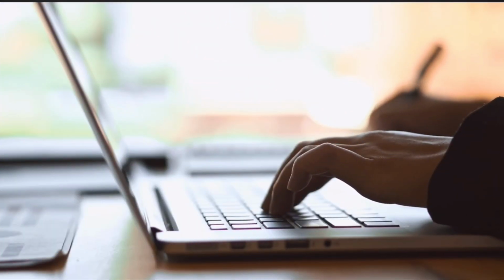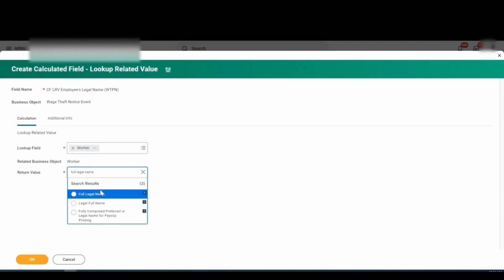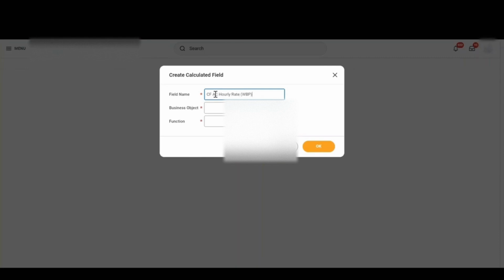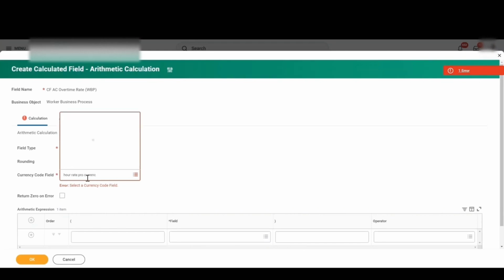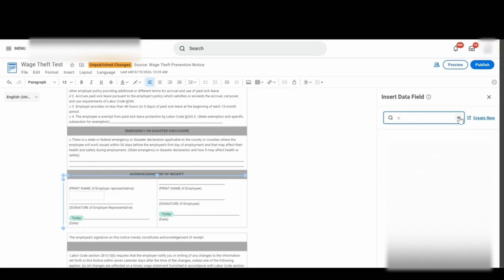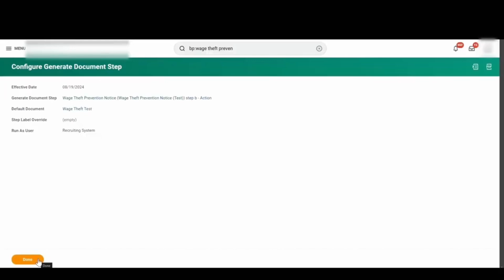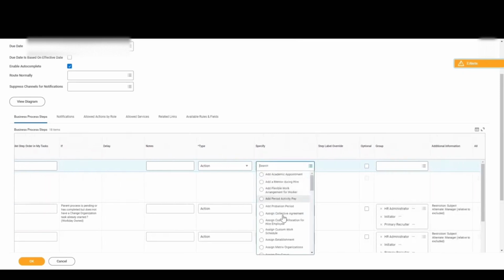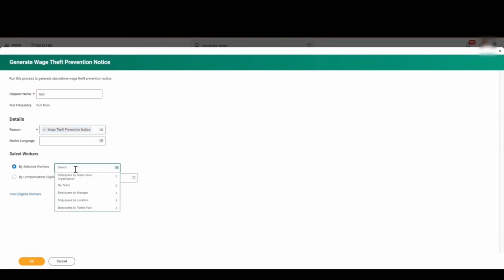Workday Wage Theft Prevention Notice: How to create Wage Theft and add to business process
Learn how to create a wage theft prevention notice, and attach it to a business process.